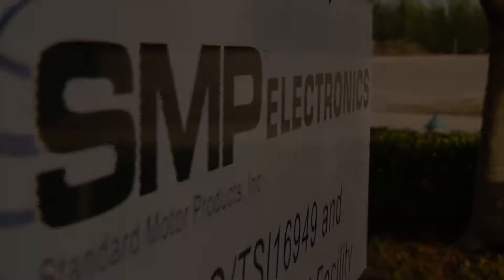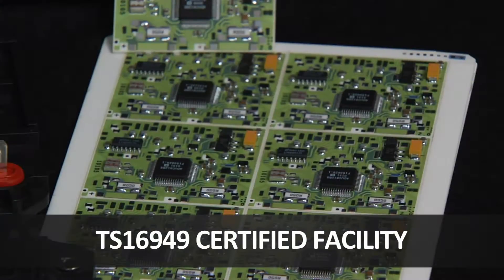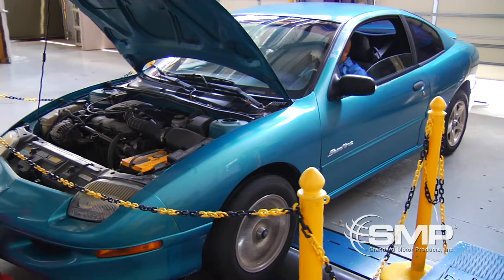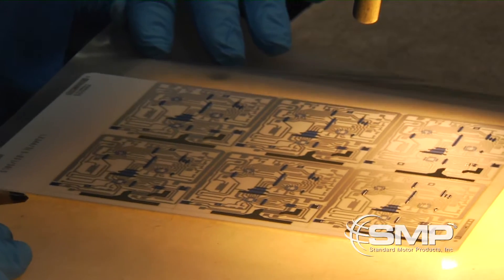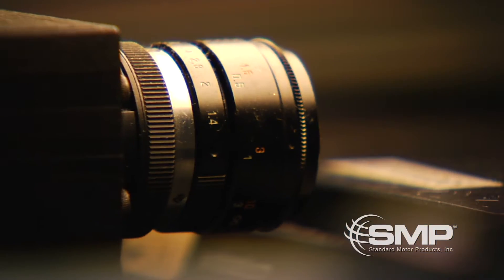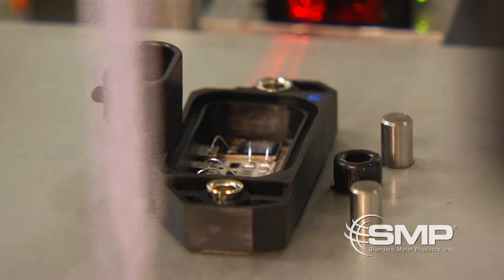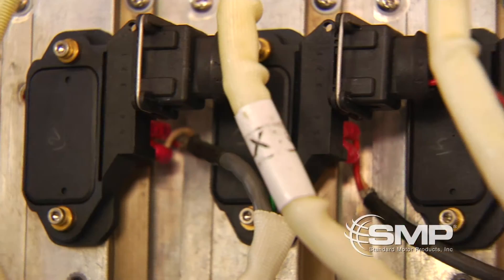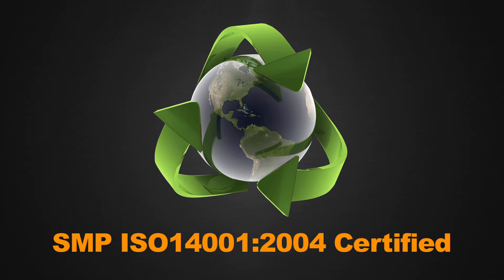SMP Electronics Manufacturing, Orlando, FL (HD)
SMP's ultra-modern, vertically integrated, 51,000 square foot electronics manufacturing facility in Orlando, FL manufactures DIS ignition modules, MAP sensors, and other SMP® high-technology products. The facility is ISO TS16949 and ISO 14001 (environmental) certified and employs extensive laboratory, robotic, and real world tests for the SMP® products it manufactures.

Expert engineering, design and testing capabilities are central to our Orlando facility's success. We design all aspects of product electronics including mechanical and electronic design, circuit layouts specializing in thick film hybrids and printed circuit boards, and imbedded software development.

Advanced robotics is a key part of our manufacturing process along with sub-sonic sound bonding and five high definition cameras that check DIS boards for proper placement. Class 100,000 and 10,000 clean rooms allow SMP® Orlando to manufacture all phases of thick film hybrid electronics.

Before a part is ever considered for manufacturing, the prototype part is installed in a vehicle at our facility in Orlando and driven for 10,000 miles and then subjected to extreme temperatures ranging from -40ºC to 125ºC for up to one month. This process is repeated up to five times before a design goes into production. All prototype data is sent back to the engineers for final design so that manufacturing can begin. Our highly automated and flexible production lines can produce over 110 different modules and up to three-quarters of a million modules annually. Field failure analysis has led us to engineering innovations like copper slug technology and double wire bonding.